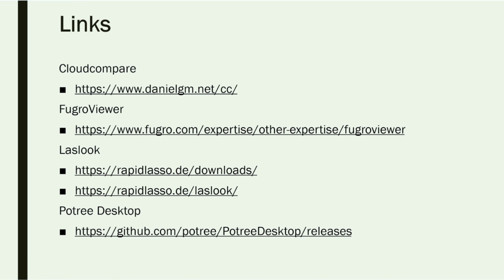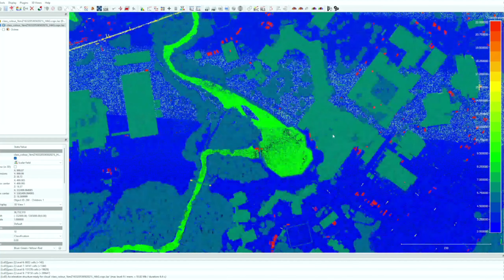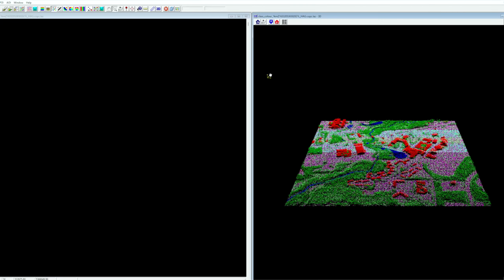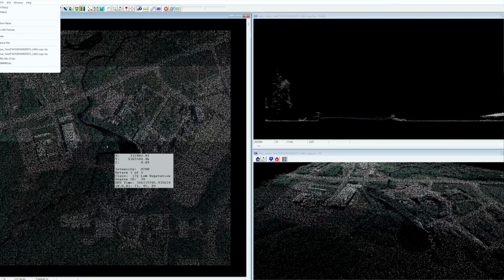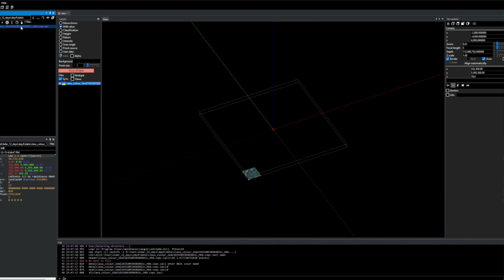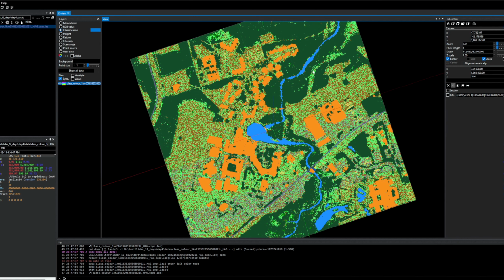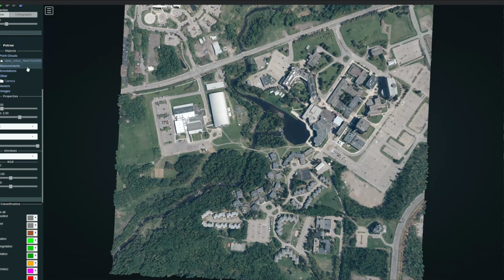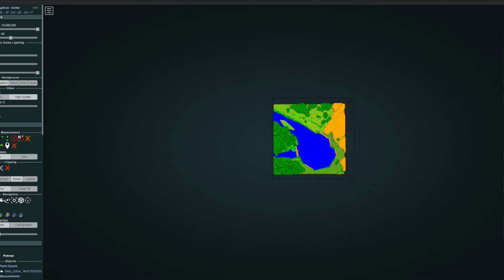Day 4 of the 12 Days of LiDAR - LiDAR Viewers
Day 4 of the 12 days of LiDAR - talking about LiDAR viewers